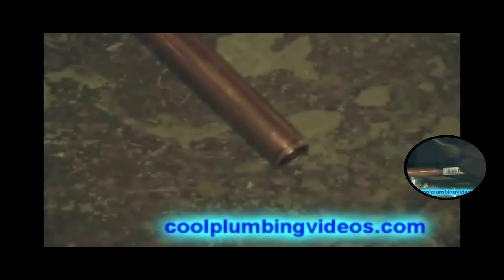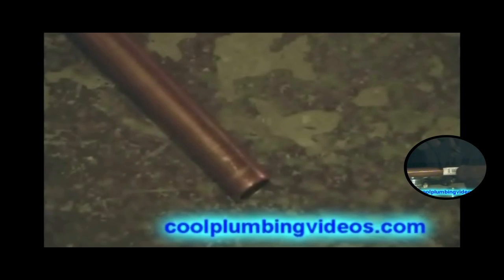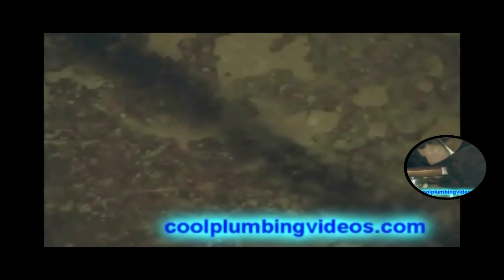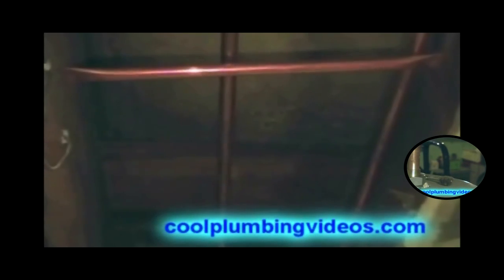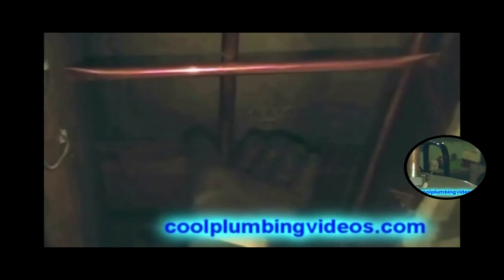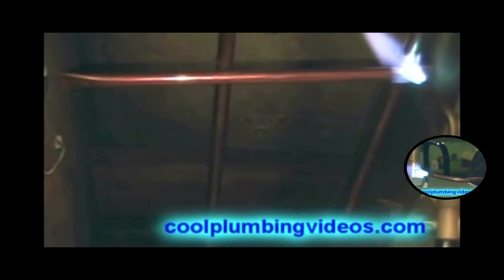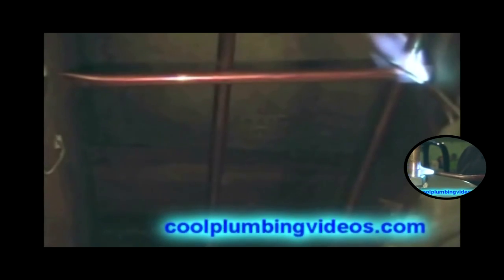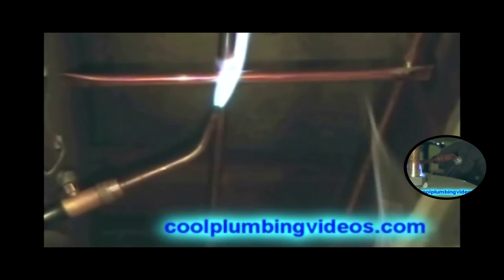How to Brace Copper Pipe | How To Plumbing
and get all the supplies and tools you will need to solder copper pipe
How to solder copper pipe and re-pipe home. Well, how did this come about?  I felt that there's was a lot of people out there that like Diy projects and they do have the skill, and some of us have more time then we have money, but they all have one thing in common is they just need a little encouragement and close up on know-how. And in this video I provide just that. Every shot is close up and personal. I made these videos with the mindset of, How would I want to learn by watching videos, and these are the results. Close up shots of what is really going on. You know let me see a move to the sideman. I don't want to see you I want to see what you're doing. I can't learn anything looking at you show me that work, please.  Thank you! J Yep that's just how I feel when I watch a video and the guy in the videos just wants to show himself and talk and talk and talk and close to the end, he shows a little shot of the work. Thanks a lot, Pal for wasting my time. Now in these how to solder copper pipe and re-pipe home you we learn things like How to solder copper pipe, How to keep from burning things around you, How to hang copper pipe to the floor joist, how to prepare the copper pipe and pipe fitting to be soldered, Soldering copper pipe and fitting in the horizontal position, how to solder Dielectric unions on the water heater without burning the inserts, and much more. Soldering copper pipe is not as hard as it may seem with a little know-how and practice you can become a pro in no time. Did you know that there are different grades of copper pipe? Yes, there's Type "M" used mostly on residential jobs like your home and there's Type "L" used for commercials like large buildings and stores and even some homes were there communities water is very hard. And then there's "K" Copper This is the thickest of the copper used a lot In A/C lines. "K" copper and "L" also come in soft rolls that you can roll out up to 60' but I wouldn't recommend you use it for inside water piping unless you going to roll it out under a cement foundation called the loop system. They also have DWV copper. DWV copper is used for waste and vent in the older homes and businesses DWV Meaning Drainage Waste and Vent. You can find out the type of copper by just reading the side of the pipe the are all labeled. It's important to note whenever you use copper pipe and you're going to tie it into another type of metal pipe like Galvanized you will need a transition fitting to go between the two like a dielectric union so that the two metals don't touch each other because if they do there is something called electrolyzes that travel between the two making the metals crude out fast then normal. I buy a lot of my copper pipe from Plumbing Supply Houses, The Home Depot, Lowe's, and when you buy copper fitting and if you going to do a large job like re-pipe your home get the contractors pack and safe money. The type of flux I get is called (NOCORED ) Solder type (Lead-free) any brand. The sand cloth I get the (Fiberglass cloth )good wet or dry. Gas (acetylene) in the blue bottle and your local hardware store. I Always keep a pair of Channel Lock Pliers' in my back pocket when I'm working for quick and easy access when I need to egg shape and copper fitting to stay in place. Always egg shape it when the fitting is on the pipe because if you egg shape it before that it will be hard to put on the pipe.

Mailing Address
Claude Taylor